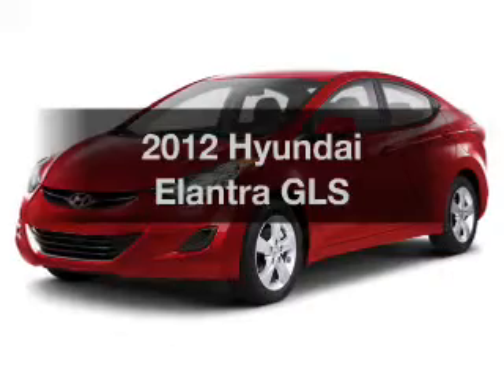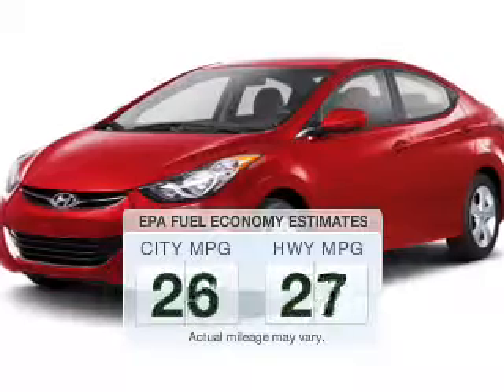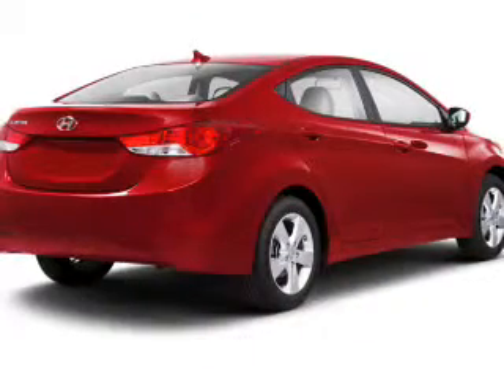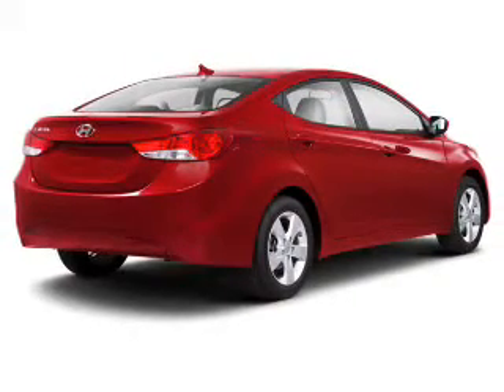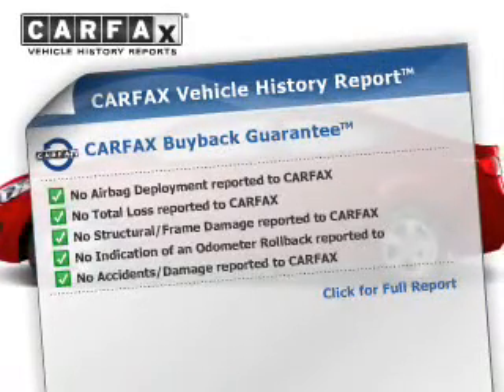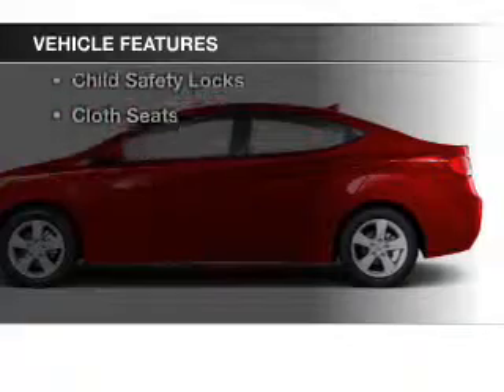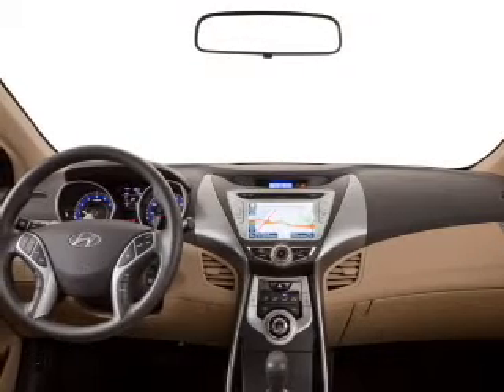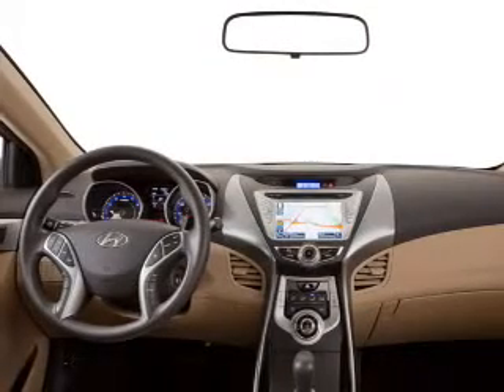2012 Hyundai Elantra - Bath PA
Year: 2012
Make: Hyundai
Model: Elantra
Trim: GLS
Engine: 1.8 L, 4 cylinder
Transmission:
Color: Gray
Mileage: 55061
Address:
7720 Beth-Bath Pike